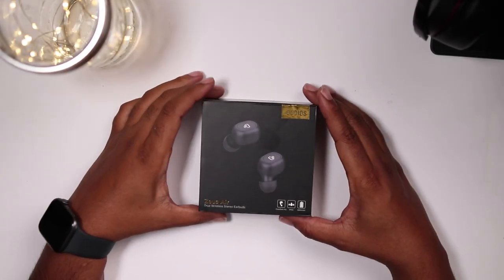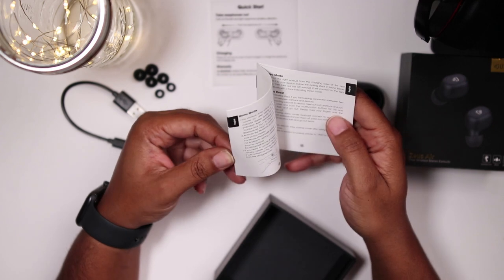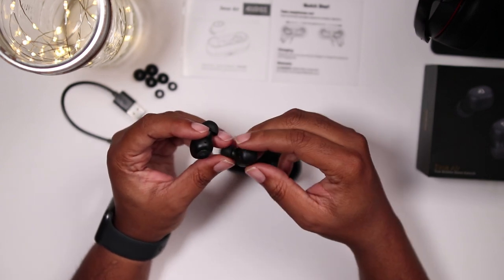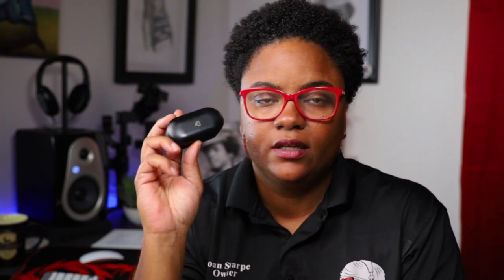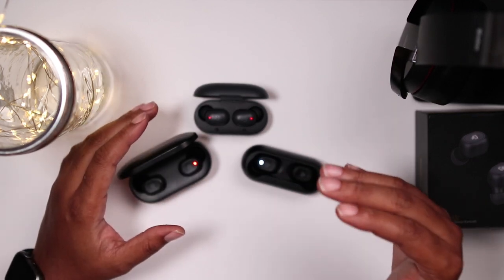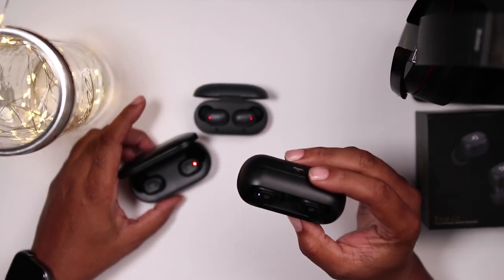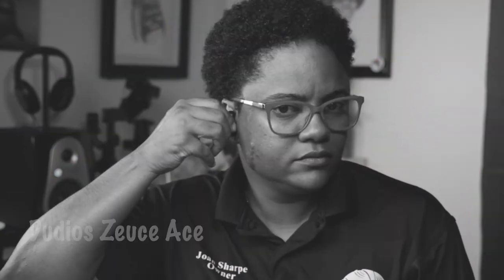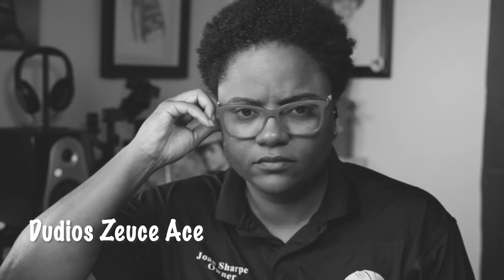Dudios: The Best True Wireless Earbuds under $25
These are the best true wireless earbuds I’ve heard under $25! How do the Dudios Zeus Air compare to the Dudios Ace and Dudios Free Mini truly wireless earbuds? Watch and see!

Dudios TWS Lineup:

Dudios Air
Dudios Ace
Dudios Free Mini

Amazon Prime

Gift of Audible 3-month Membership Plan

Canon 6D Mark 2
Canon SL2/18 - 55 mm Kit Lens
Canon EF 24-70mm f/2.8 L II USM Zoom Lens
Canon EF 85mm f/1.4L IS USM - IS
Canon Portrait and Travel Two Lens Kit with 50mm f/1.8 and 10-18mm Lenses

Neewer NW-81 PRO Condenser Microphone

Godox SL-60W CRI 95+ Video Light White 5600K Version
Godox softbox 95cm 37" Octagon Honeycomb Grid with Bowens Mount